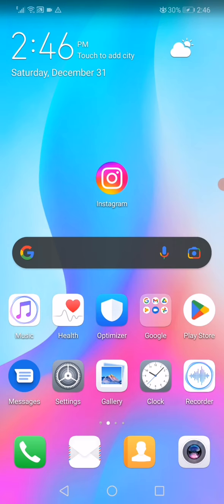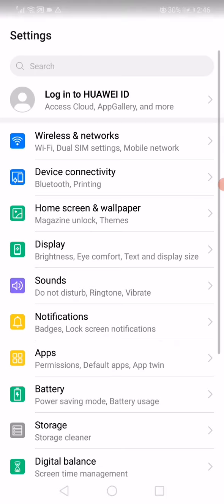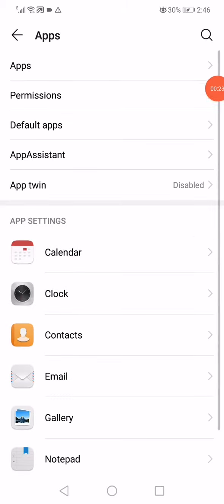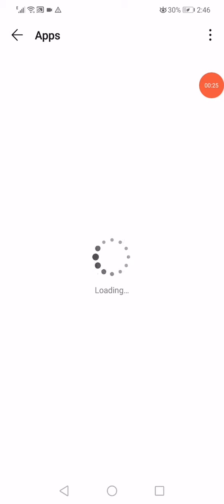Fixed: Instagram Not Sending SMS Code! Two Step OTP Verification Problem Solved!